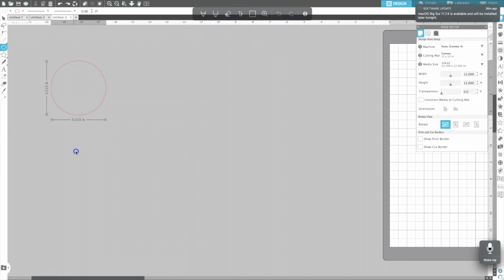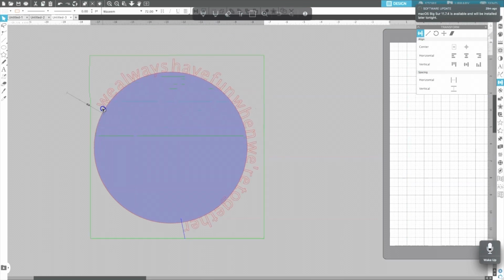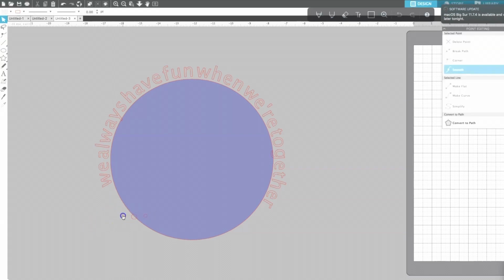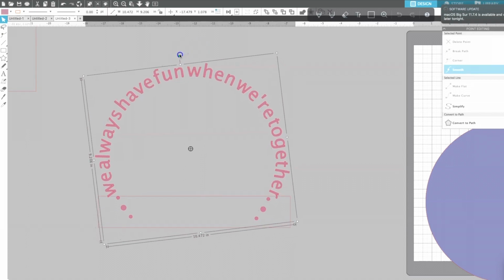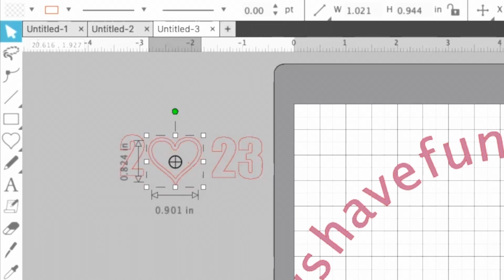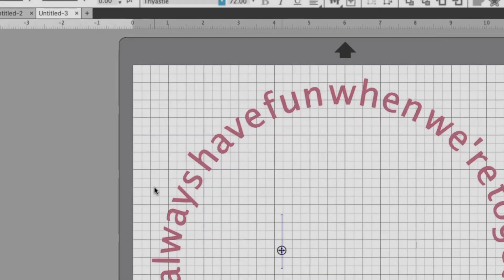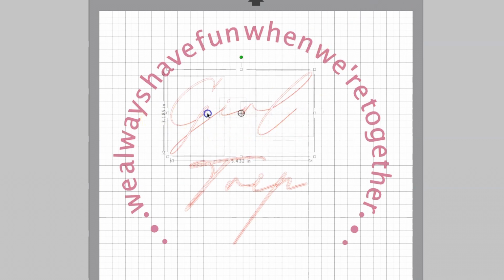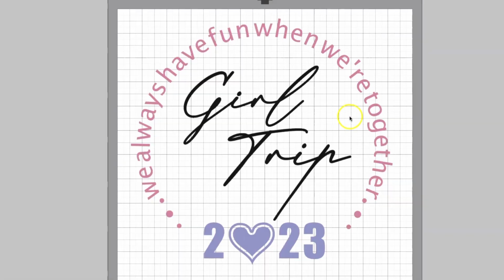2023 GIRL’S TRIP Custom Vinyl T shirts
Hey, here goes a step-by-step me designing this girls trip vinyl T-shirt design that I made using the silhouette ￼ hope you understand the process. It was really simple to bring to lifeI really hope you enjoy my process.

Subscription to Creative Fabrica $59 a year that is $4.99 a month. Great deal don’t pass it on click on my link. ￼ don’t forget everything you use has a commercial license.